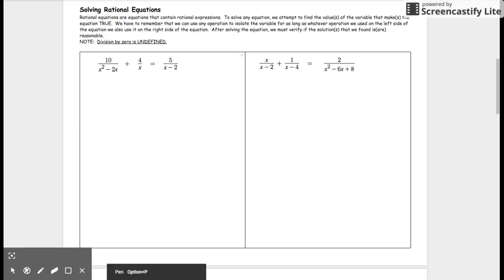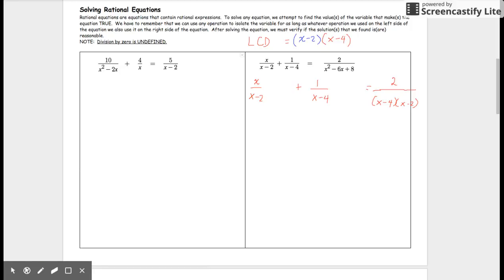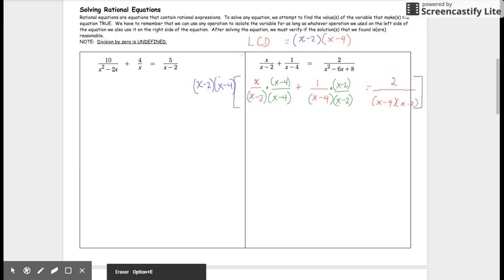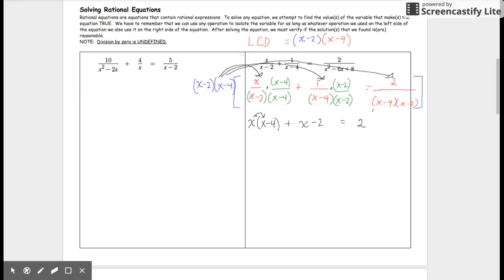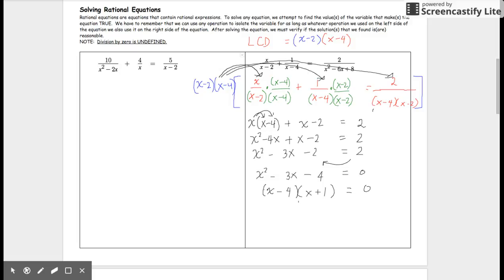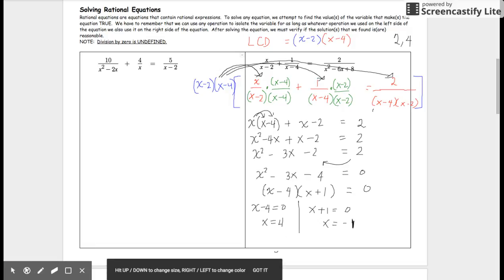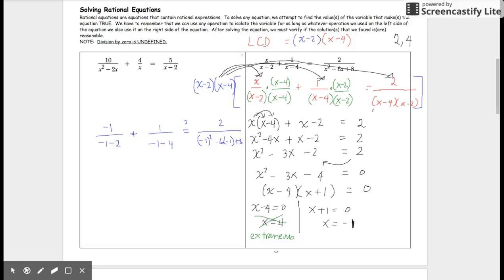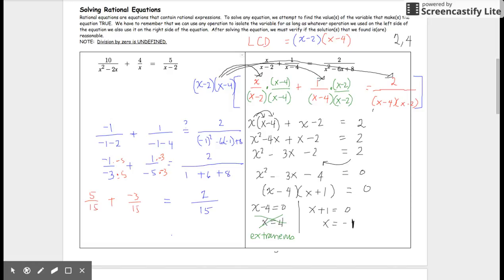Solving Rational Equations Part 2